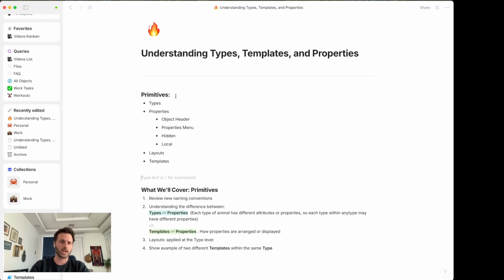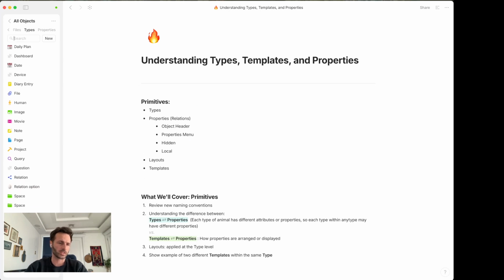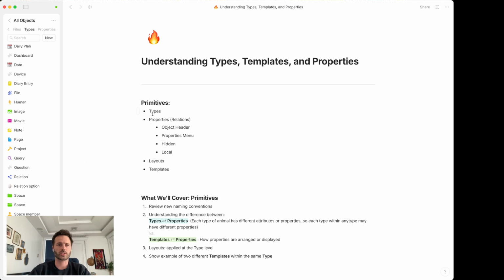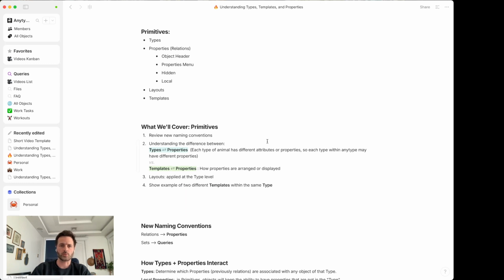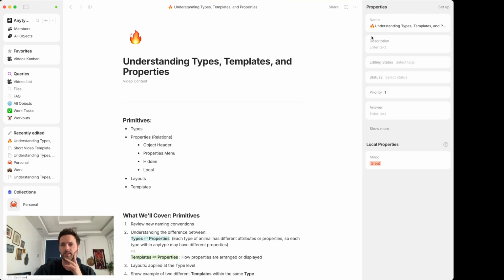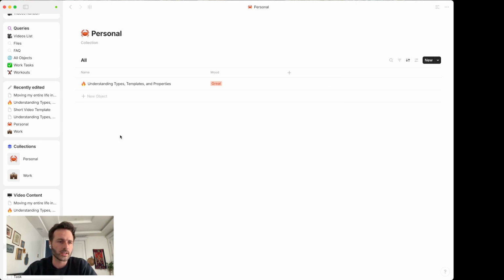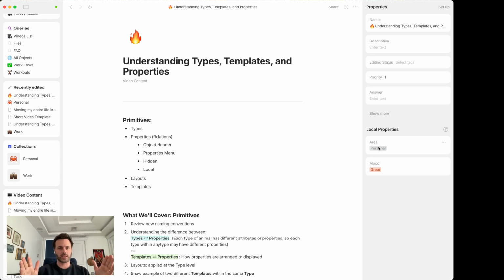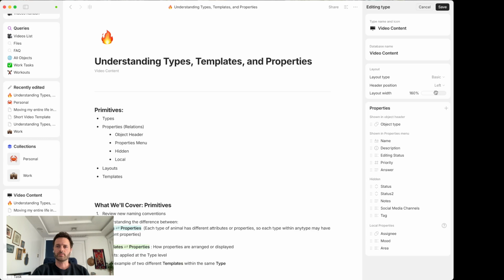Understanding Types, Templates, and Properties